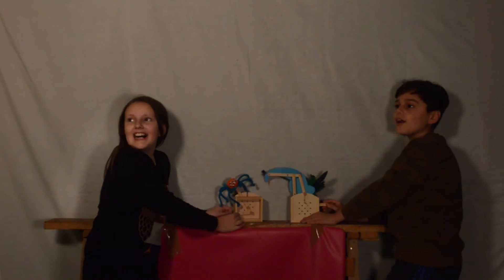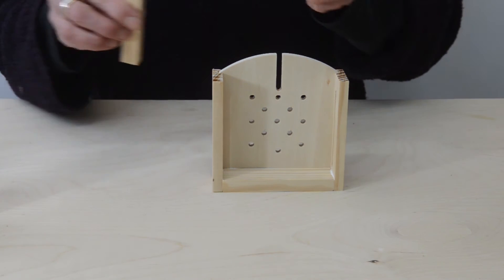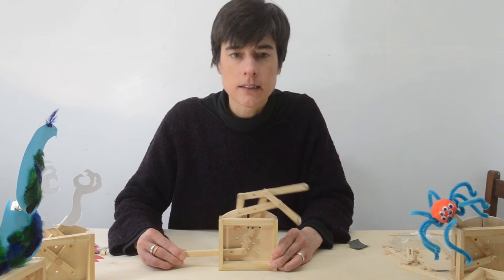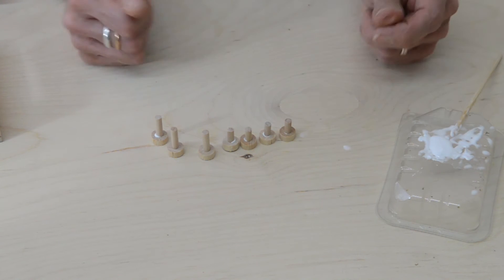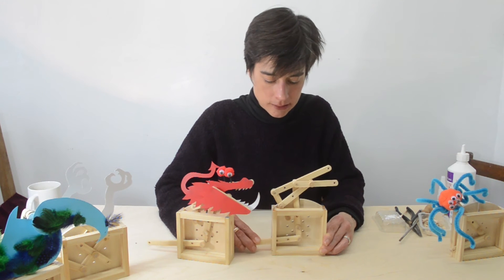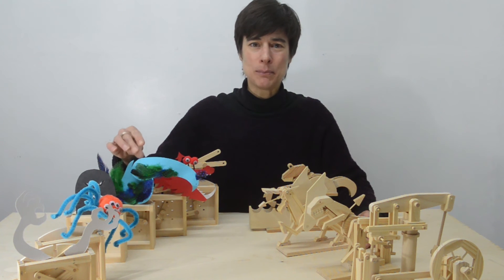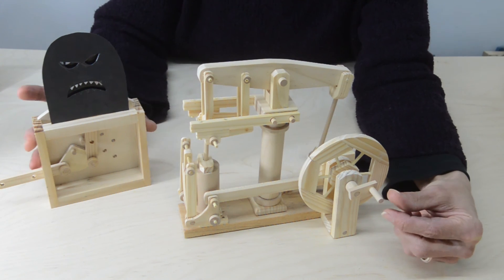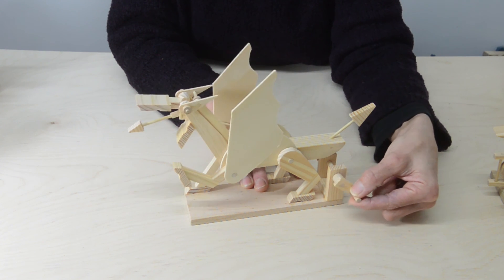timbertech linkages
Group Educational Kit for linkage mechanisms